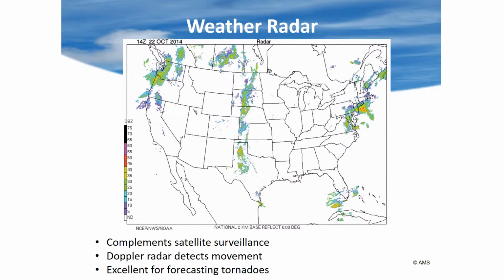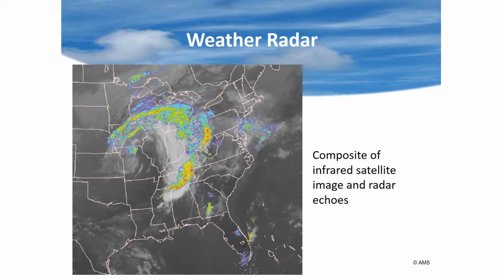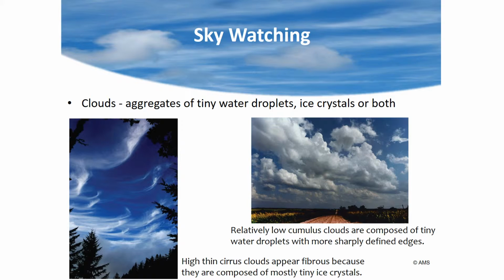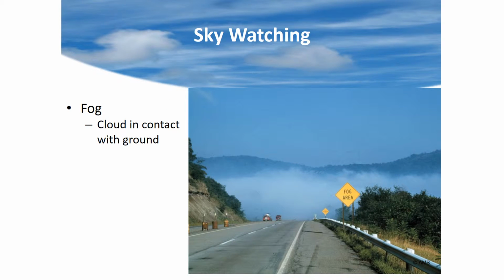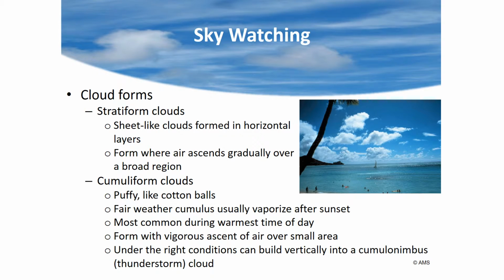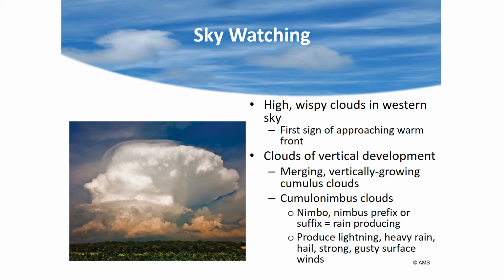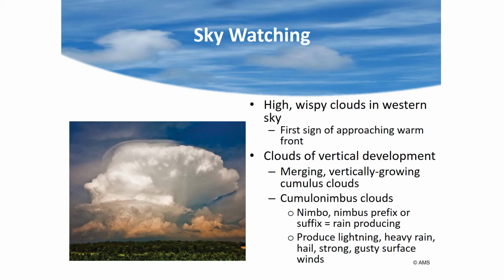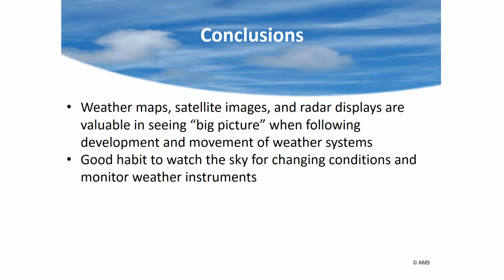MET101 AMS Weather Studies Ch 1 slides 24 31 Narration